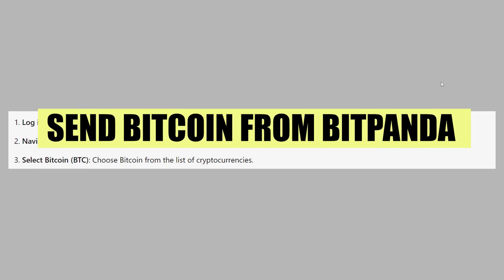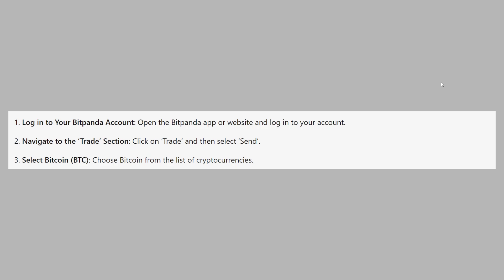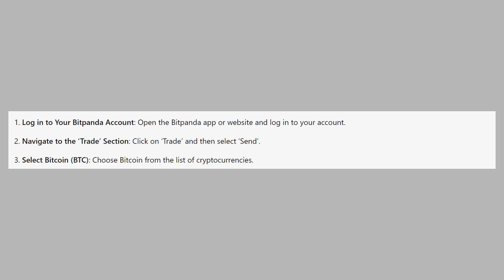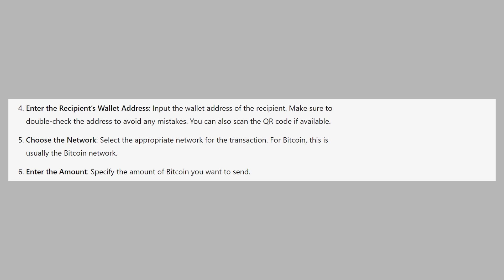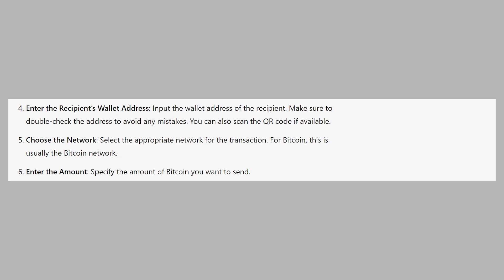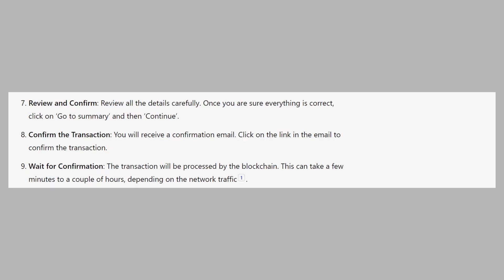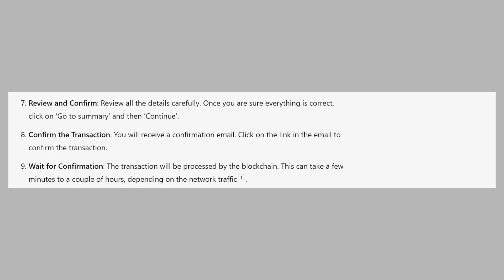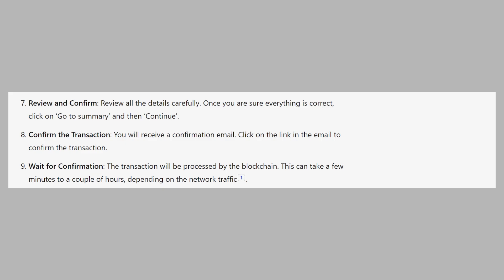How to Send Bitcoin From Bitpanda to Another Wallet (2025)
In this video I'll show you How to Send Bitcoin From Bitpanda to Another Wallet